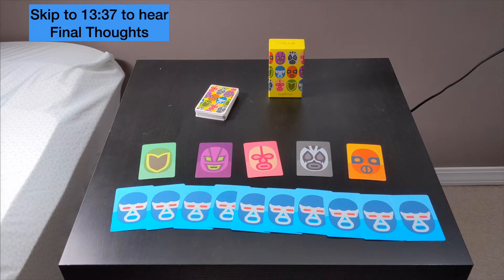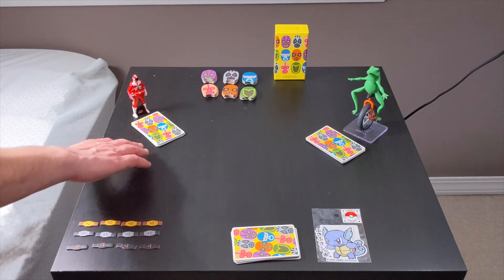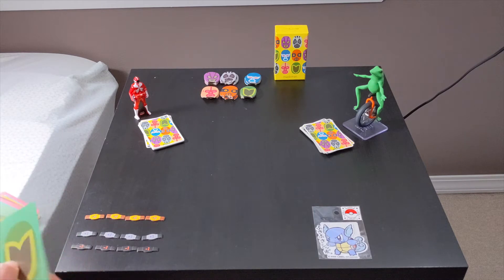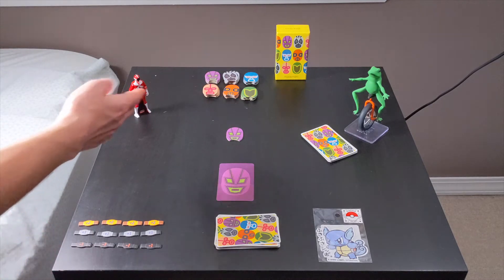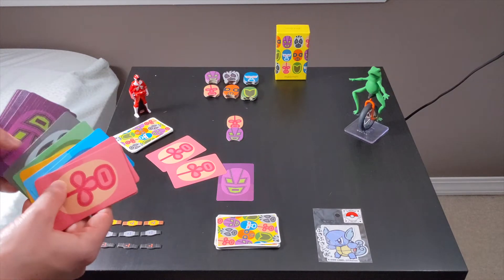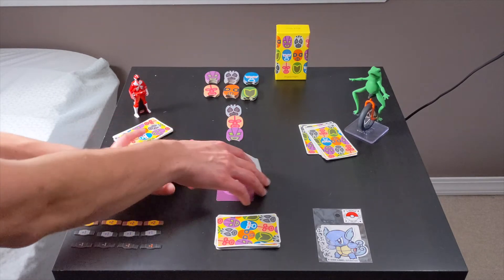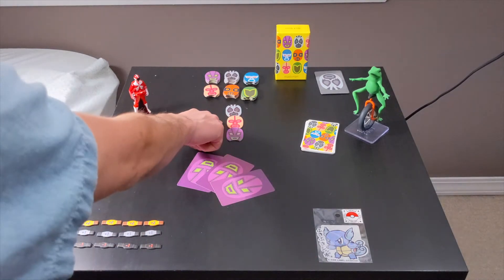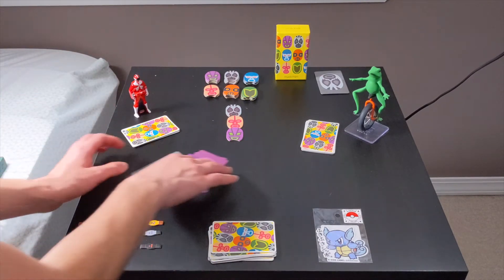Maskmen ~ Taylor's Trick-Taking Table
A shedding game where you discover the strength of your hand!

Table of Contents:
Intro - (0:00​​)
Setup & Gameplay - (1:00​)
Final Thoughts - (13:37)